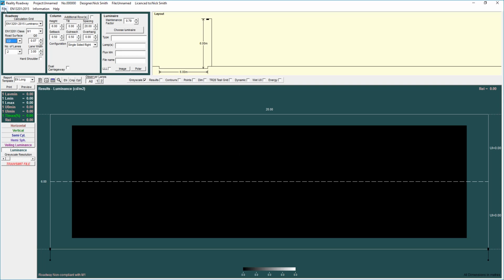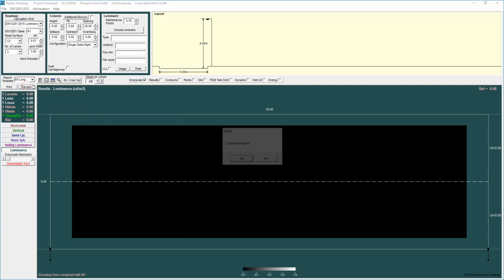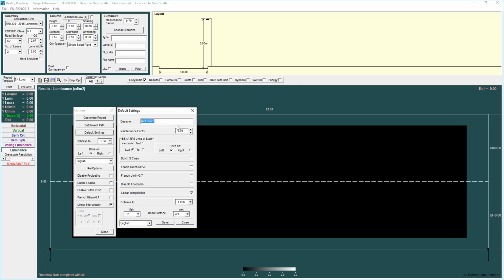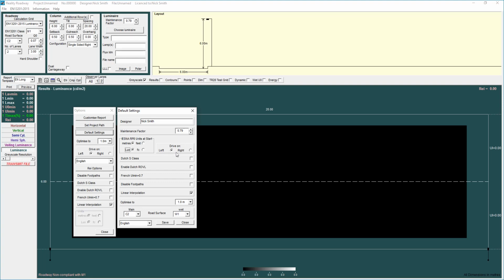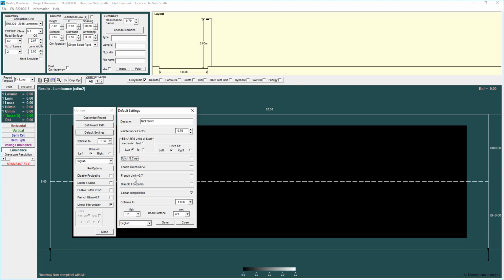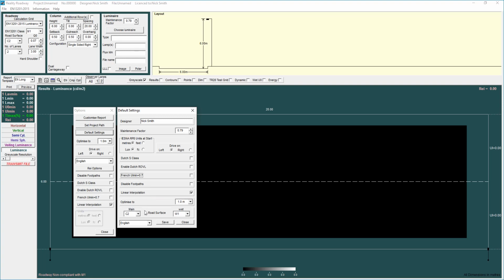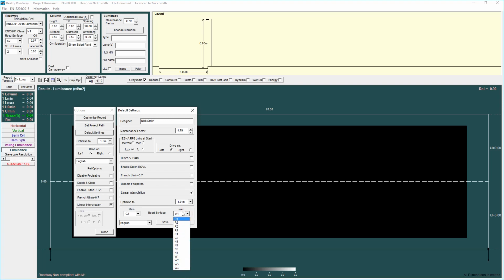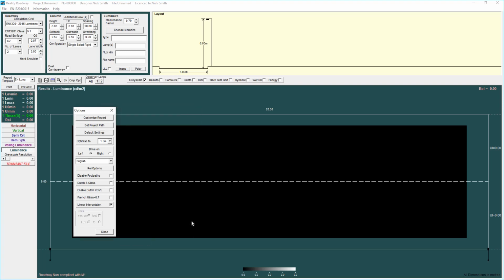Lighting Reality Roadway options panel setup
A guide to the use of the options panel in Lighting Reality Roadway